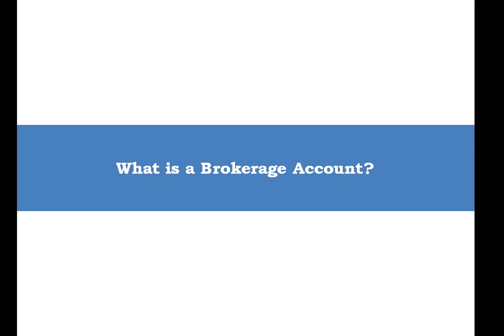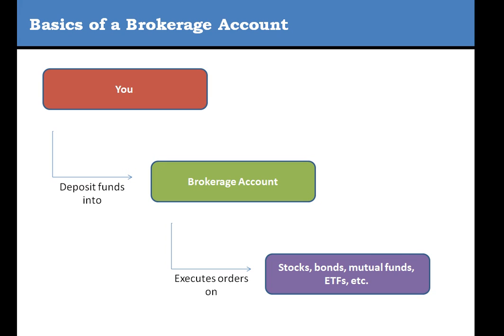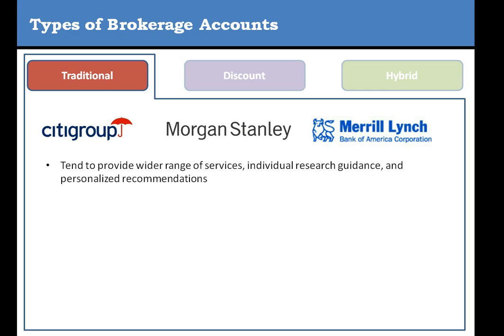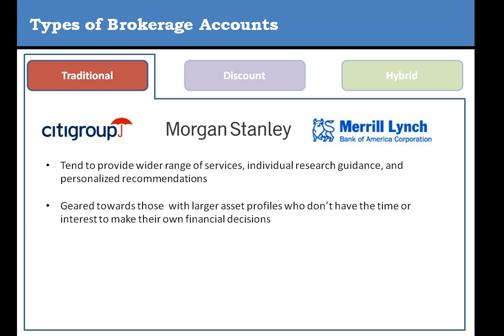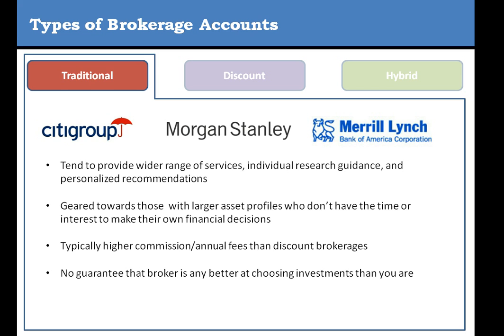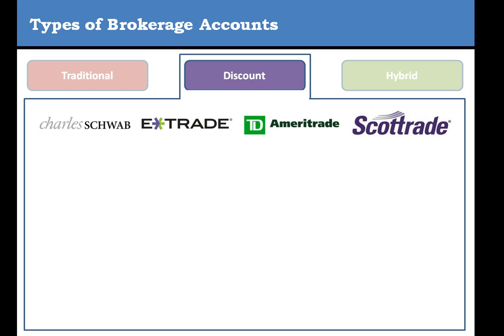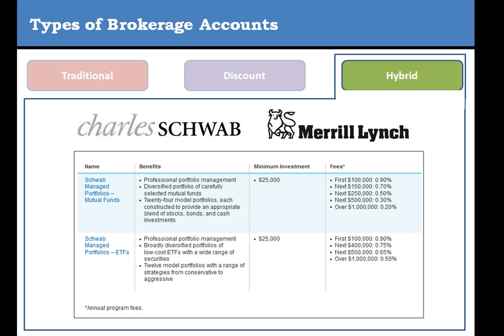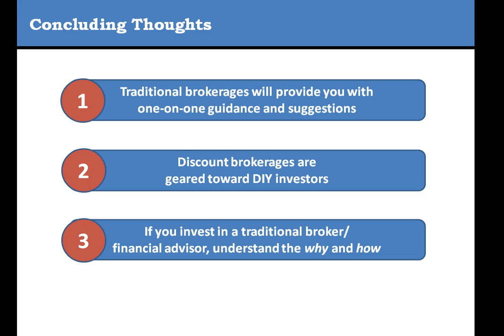What is a Brokerage Account/Firm?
0:00-0:23 - What is a Brokerage Account?
0:24-1:55 - Basics of a Brokerage Account
1:56-2:14 - Types of Brokerage Firms
2:15-6:21 - Traditional Brokerage Firms
6:22-7:32 - Discount Brokerage Firms
7:33-8:10 - Hybrid Brokerage Firms
8:11-9:15 - Concluding Thoughts on Brokerage Accounts/Firms
9:16-9:19 - Disclaimer